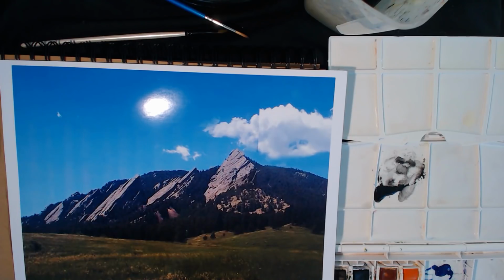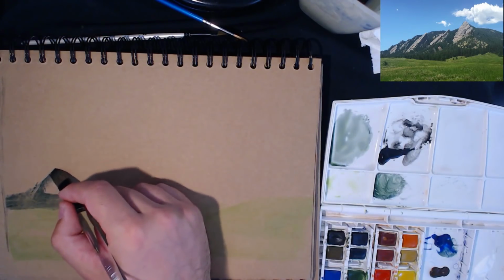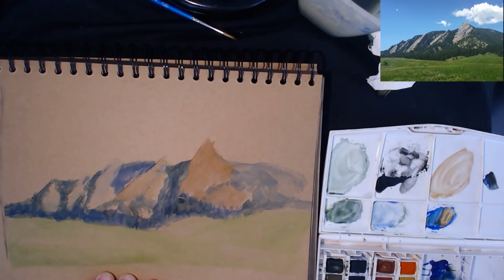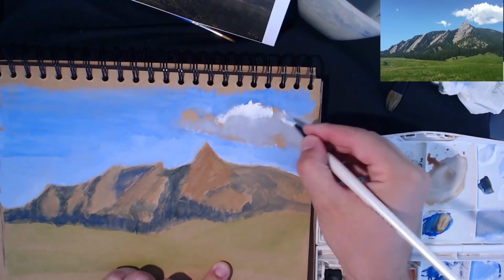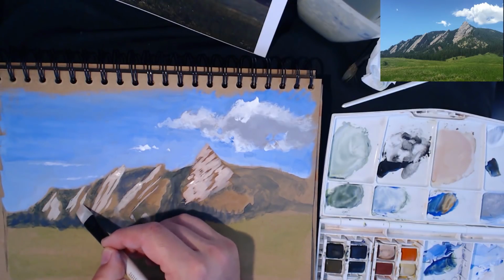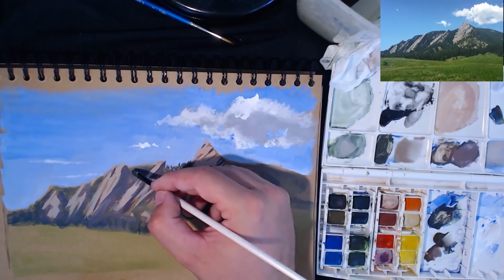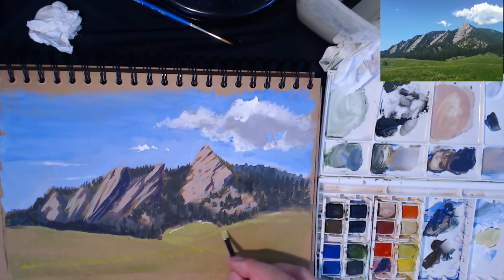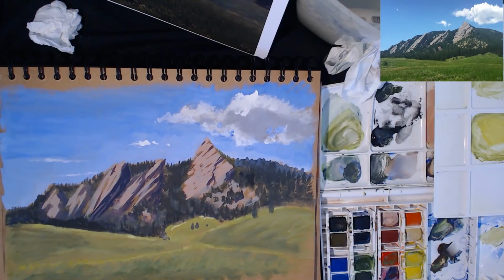Landscape Painting - Watercolours and Gouache - Mountain Beauty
Painting a landscape in watercolours and gouache for beginners and advancing beginners.